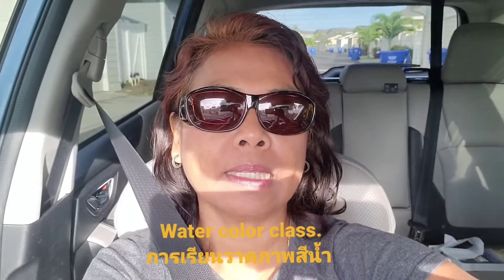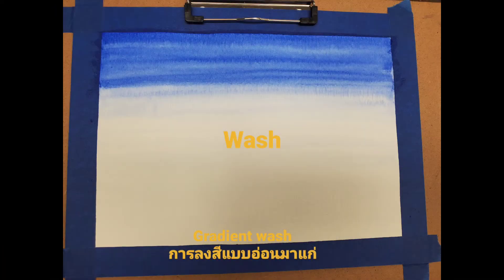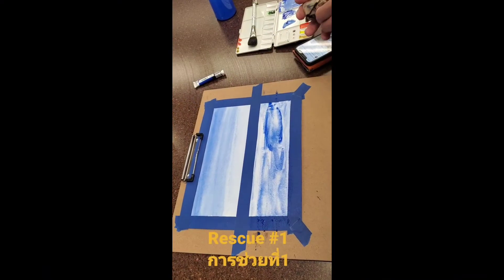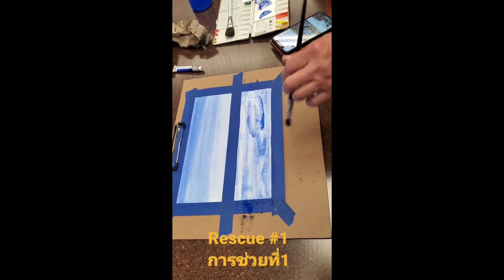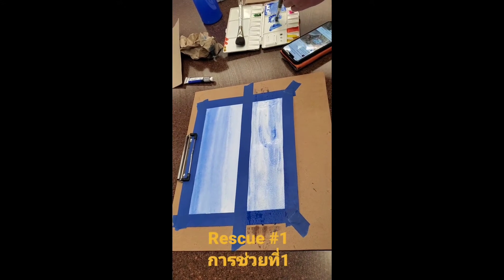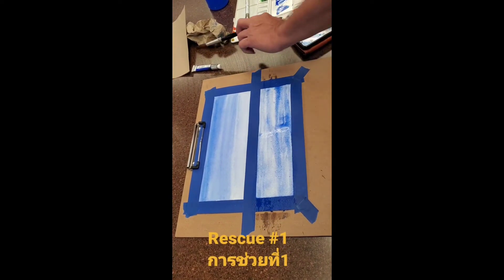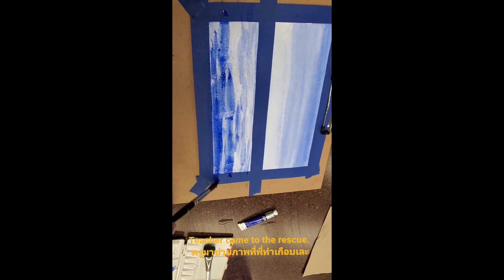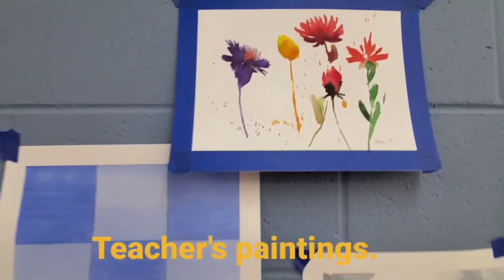The water color painting class. การเรียนภาพสีน้ำ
All painting look plain,simple, and easy when the teacher demonstrated. But when you did it. It is a whole ball game.

ภาพที่อาจารย่วาดดูดี เรียบ ง่าย แต่พอเราทำเอง มันคนละเรื่อยกันเลย